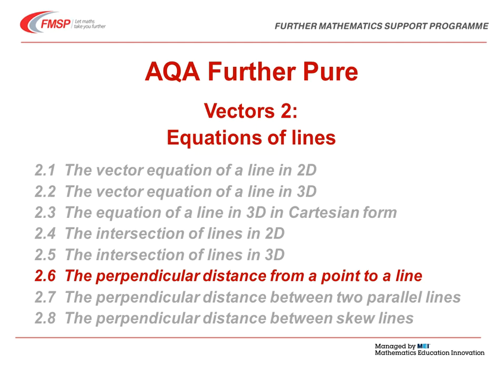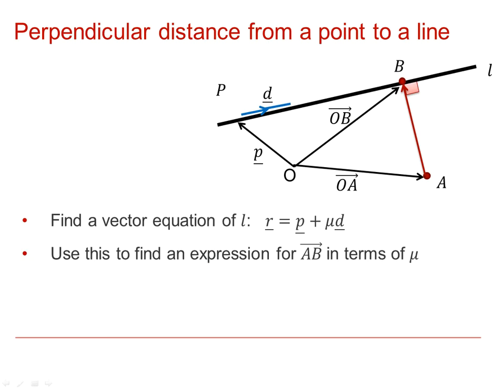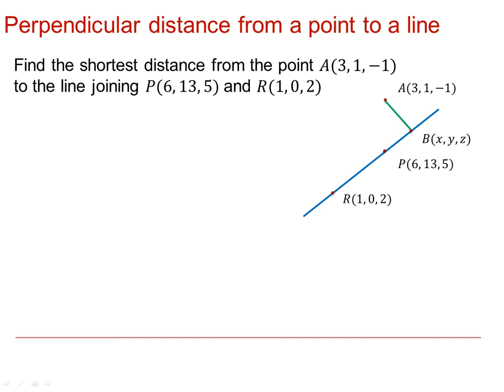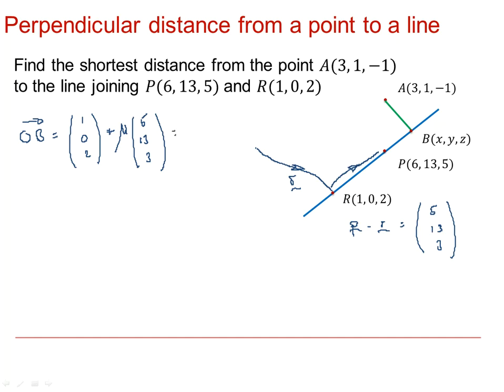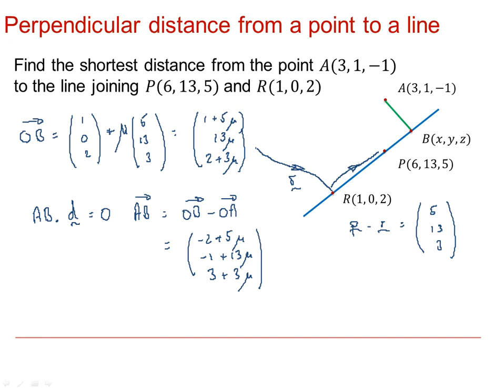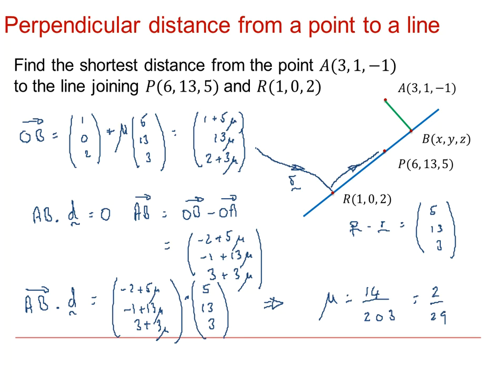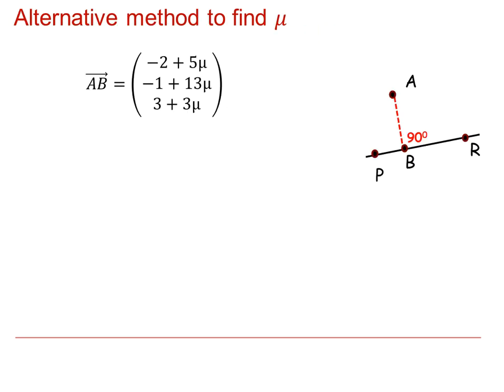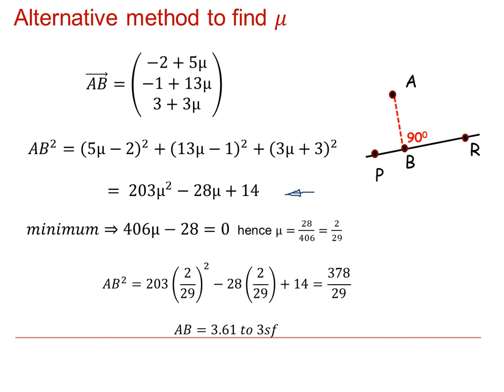AQA Further Pure: Vectors 2-6